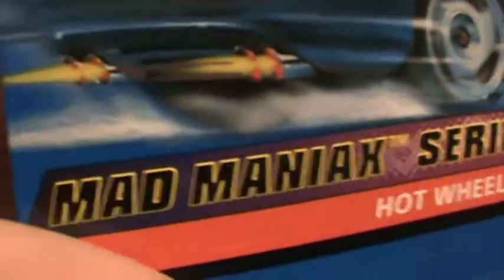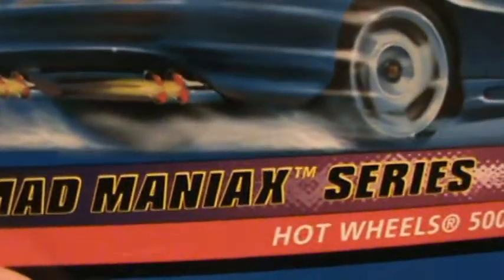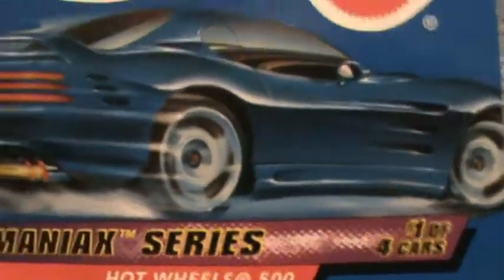Hot Wheels 500